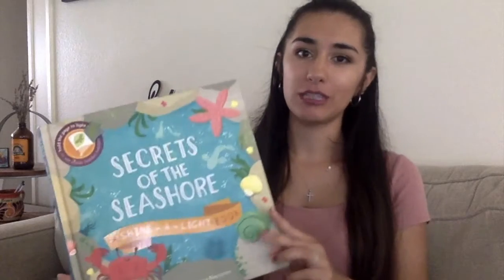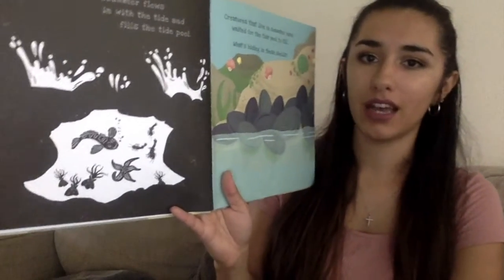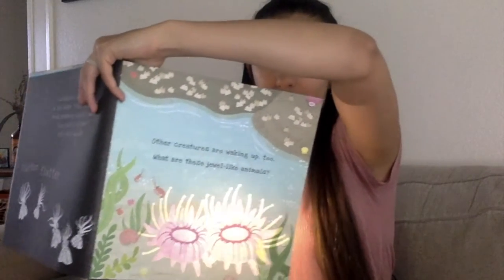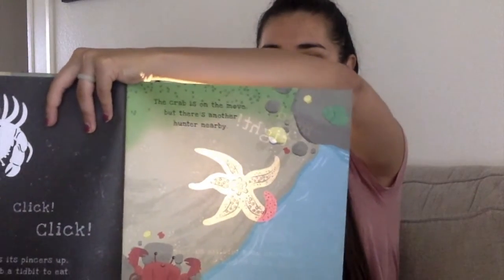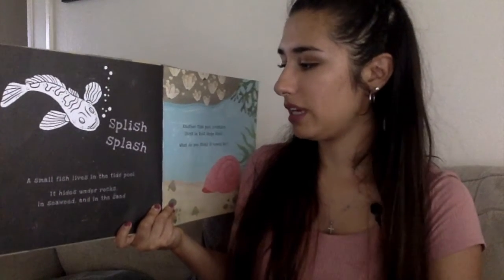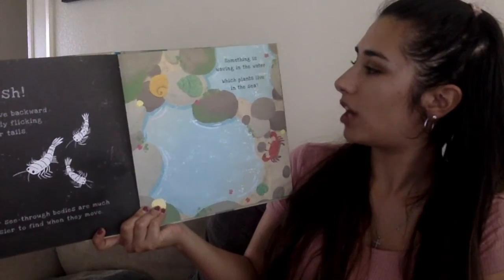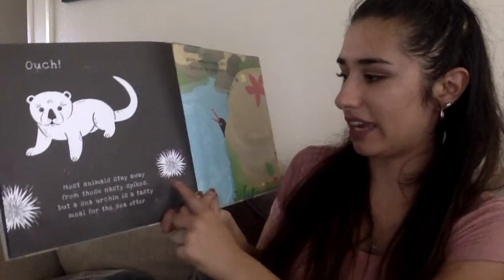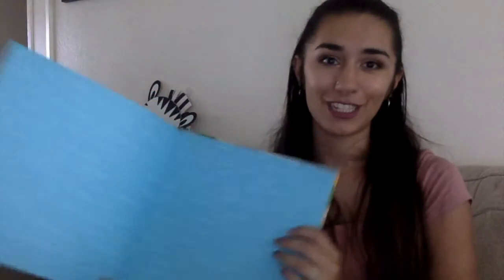Secrets of the Seashore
Read-a-Loud of the book "Secrets of the Seashore" by Carron Brown and Illustrated by Alyssa Nasser